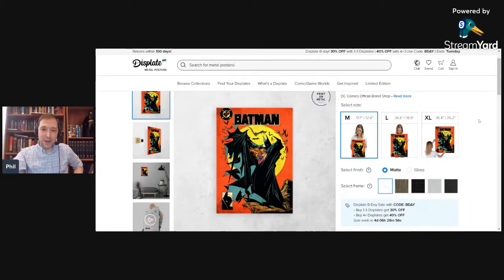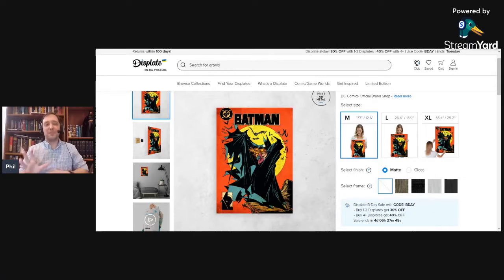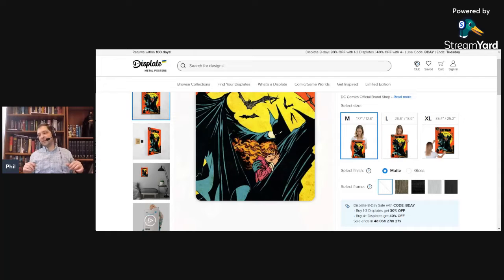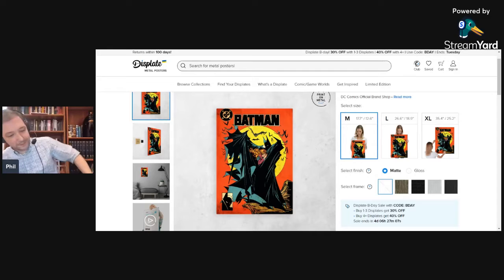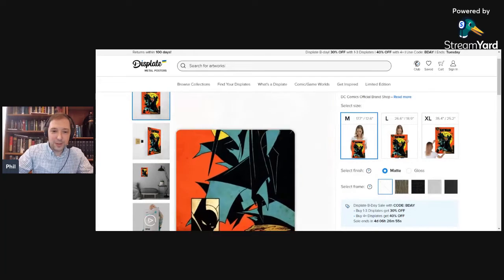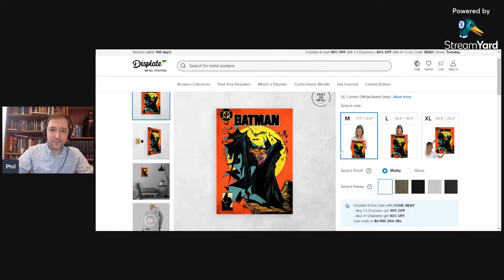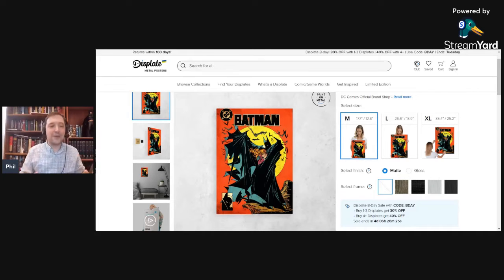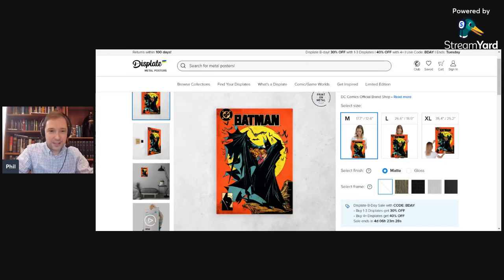Phil Gushes Over His New Batman Poster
While waiting for people to show up, Phil talks about his latest purchase of a Batman poster, from Batman issue 423, with a brief summary of the issue..

Drinking: Macallan 12